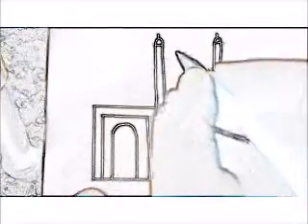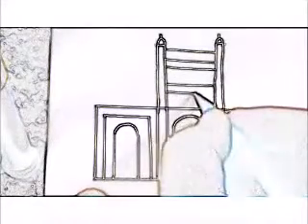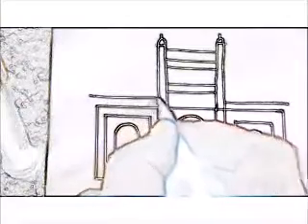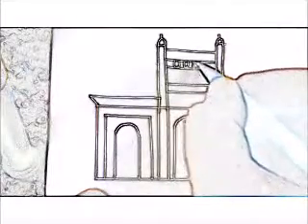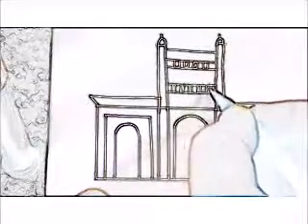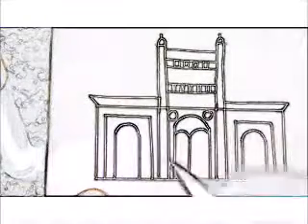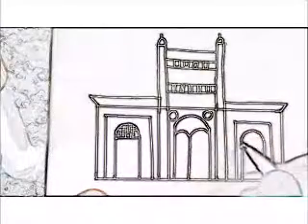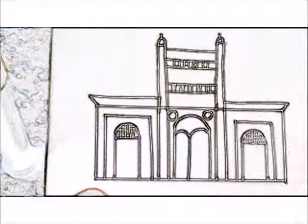How to draw visual symbol or code of Gateway of India in Mumbai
The video shows step-wise drawing of  the visual code of  Gateway of India in Mubbai. The video is mean for teachers to use the code  during classroom instruction. Pedagogy demands use of visual codes.